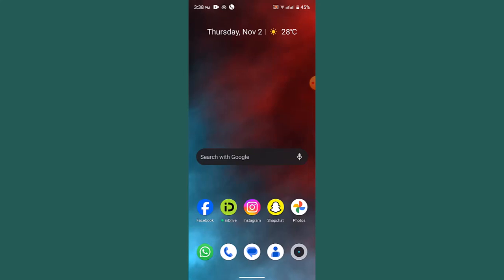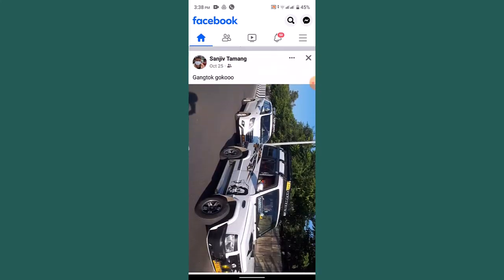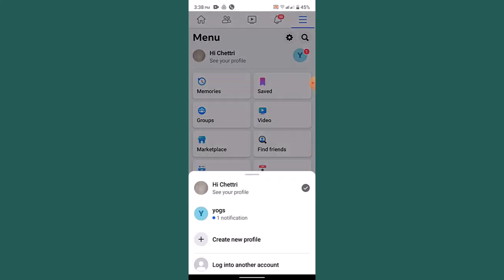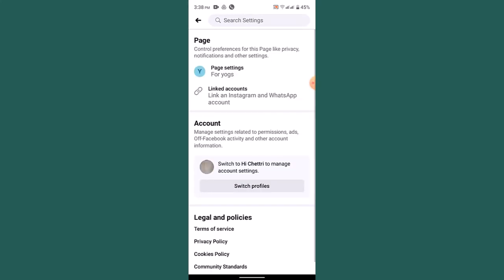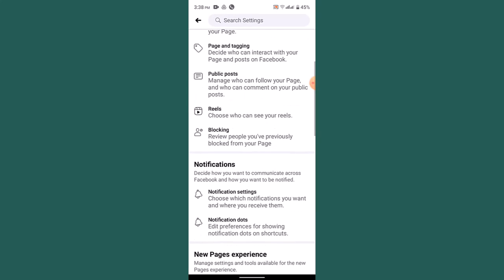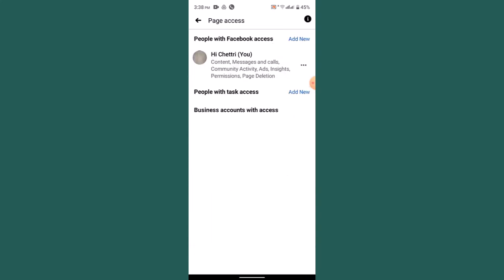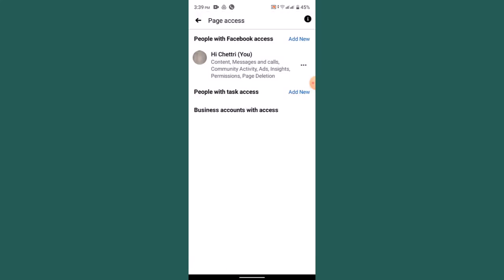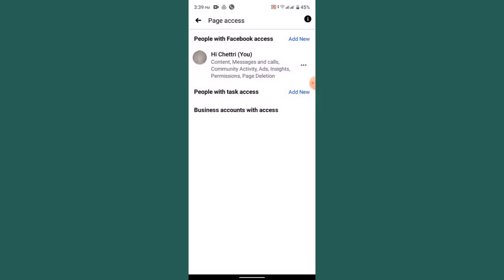How to Remove Admin From Facebook Page - 2023 !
This video guides you in an easy step-by-step process to remove Admin from Facebook page.

Chapters / Timestamps
0:00 Intro
0:12 Remove admin from Facebook page
1:18 Outro